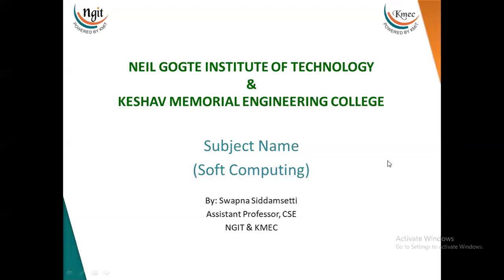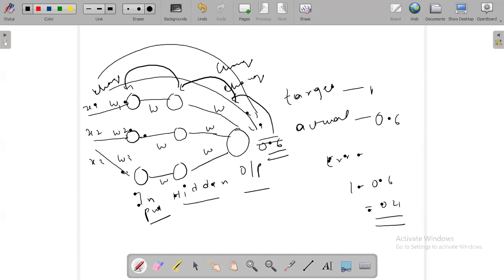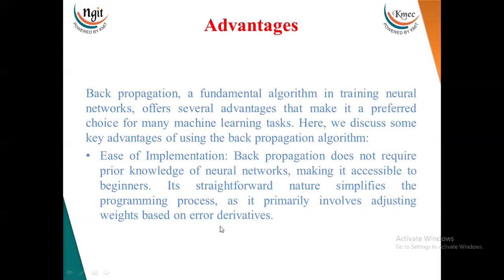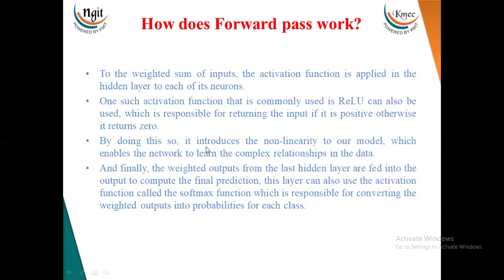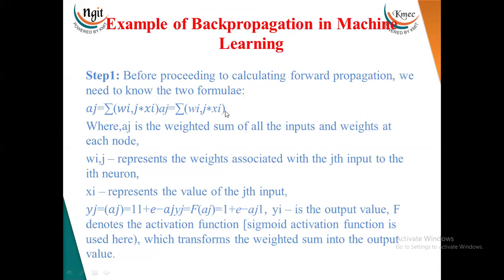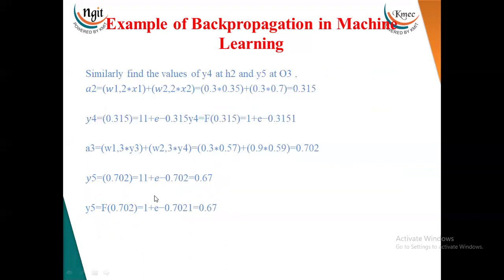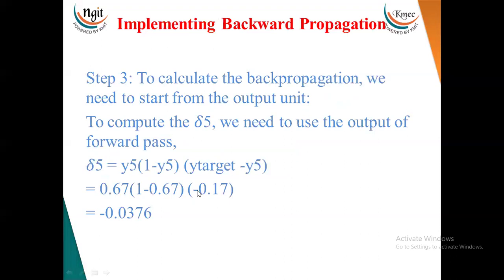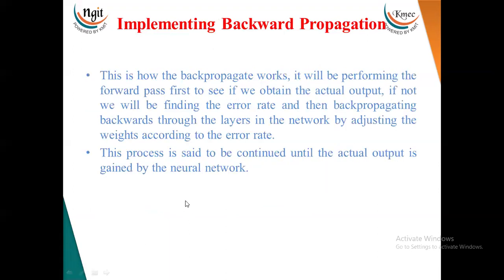4.7 Back Propagation algorithm